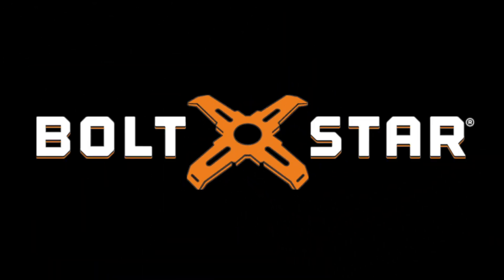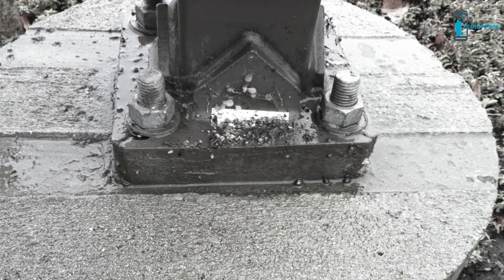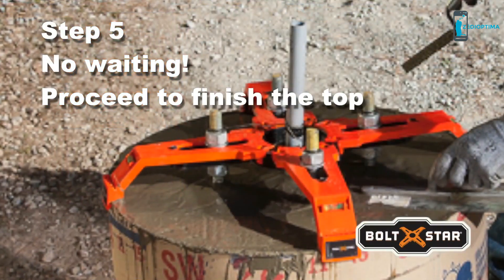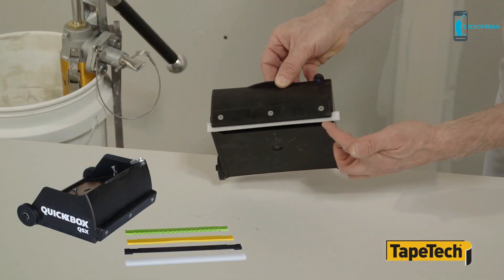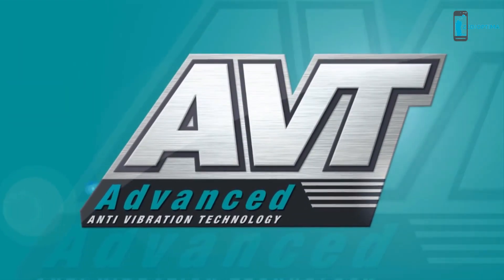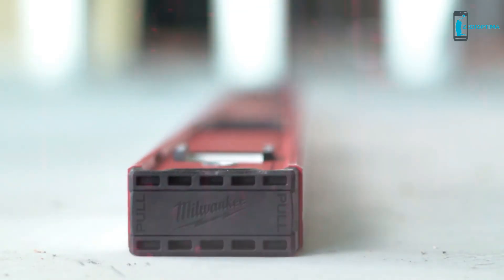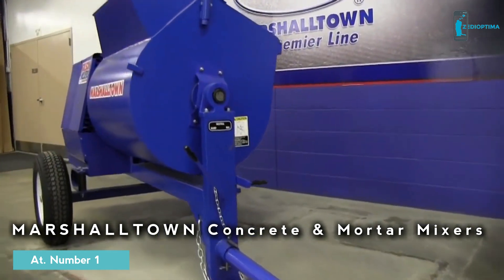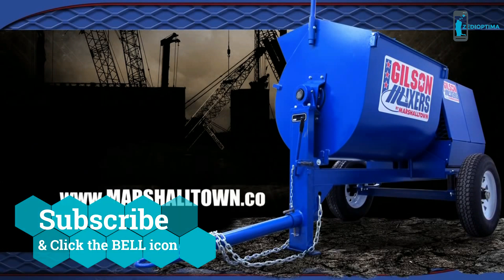Amazing Inventions for Construction Tools and Equipment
ZedIOptima is a YouTube tech channel that showcase:-
Gadgets Review,
New Indiegogo and Kickstarter Projects,
Amazing inventions,
Futuristic Inventions,
Revolutionary Inventions and Innovations,
Amazing Homemade inventions,
5 Awesome Gadgets,
Top unbelievable inventions,
Latest Technology,